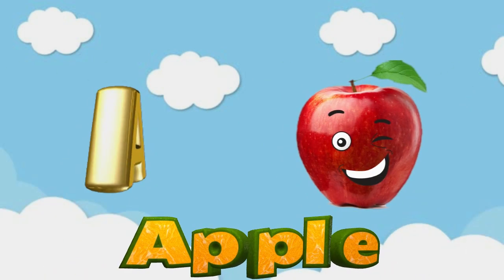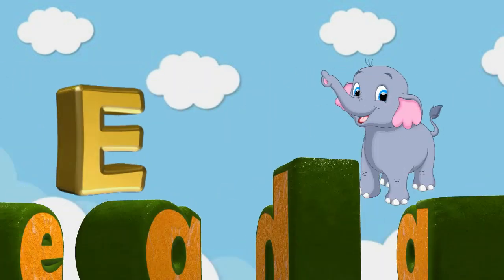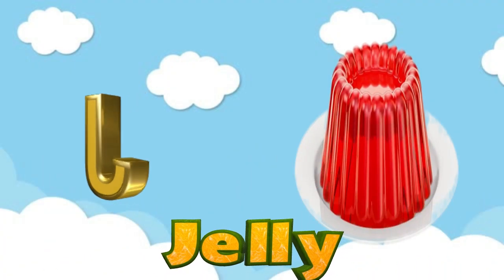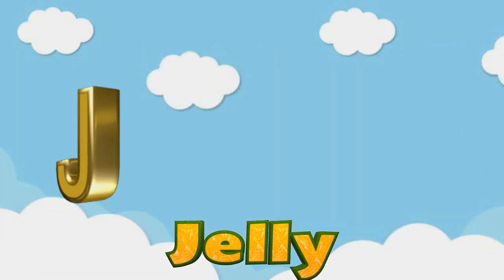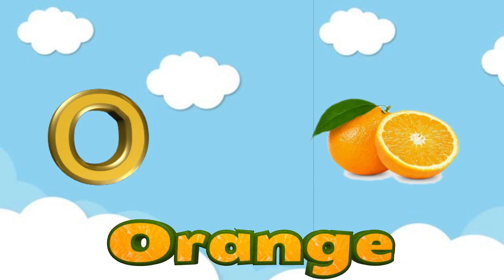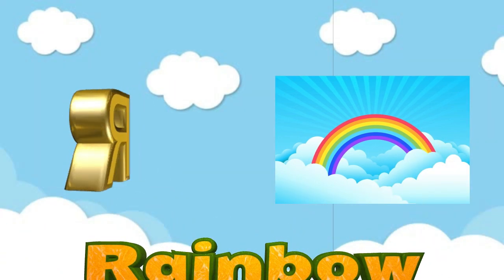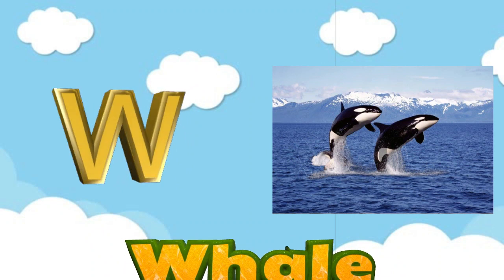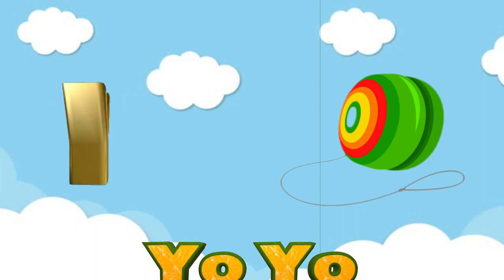A for Apple,B for Ball, Alphabets, छोटे बच्चों की पढ़ाई, kids class,toddlers kidssong abcdsongs 3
apple song
abcd
abcd song
a for Apple b for boll
abcd rhymes
a se anar
abc song
Hindi varnamala
anar
phonics song
capital
a for Apple song
hindi varnmala
k se kabuter kha se khargosh
anar aam
ka kha ha gha
आइई
हिंदी वर्णमाला
abcd abcd
anar aam imli
 कबूतर
abcd poem
hindi rhymes
कखग हिंदी
a anar
abcd song
ginti कखग
alphabet
asana
barakhadi
hindi alphabet learning
hindi letters
hindi swarmala
a आ
बालगीत
atoz
balgeet
k se kabuter
nursery rhymes